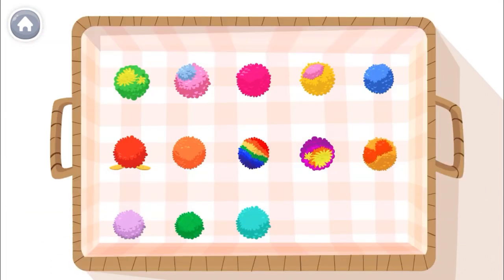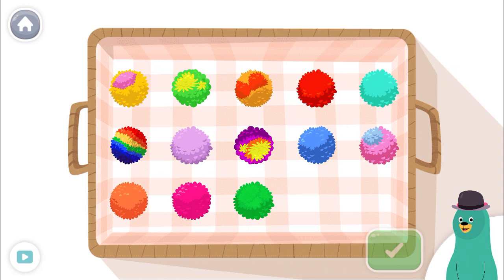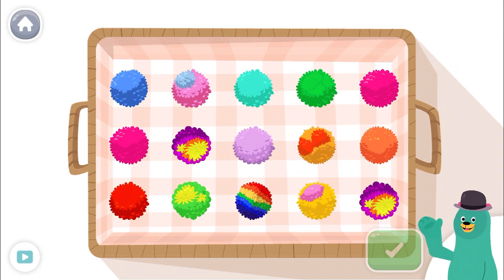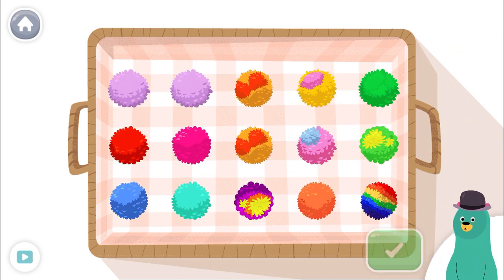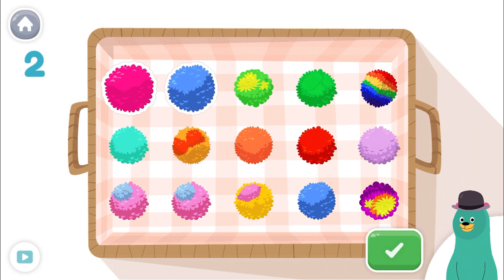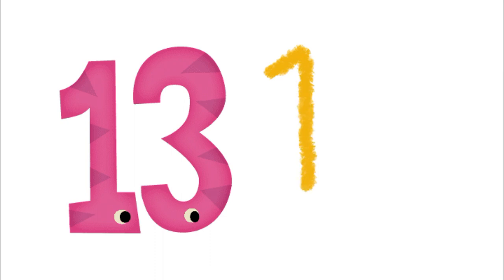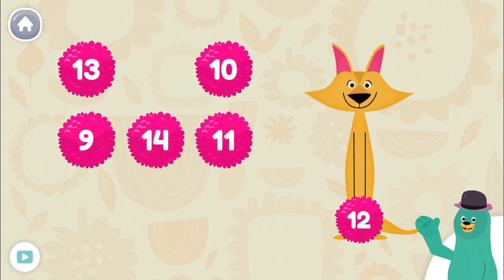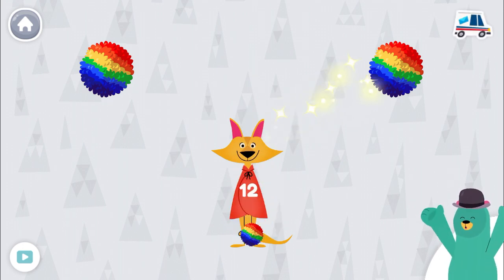Count 13 object - Number 13 - Counting 13 objects for children and kids - Counting numbers for kids